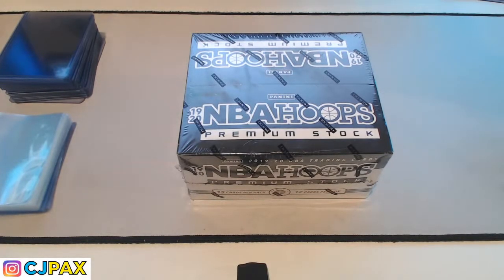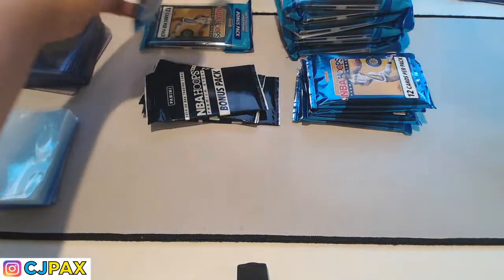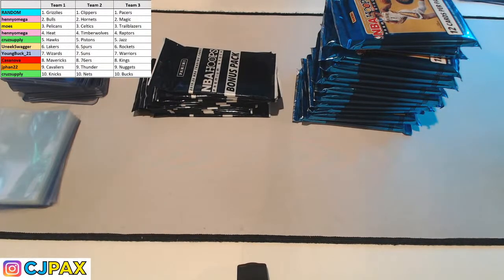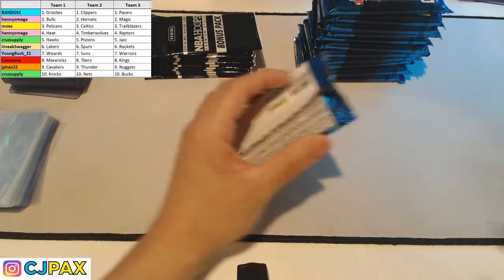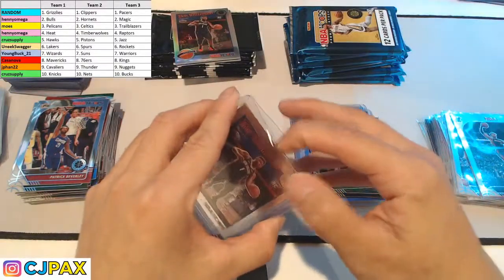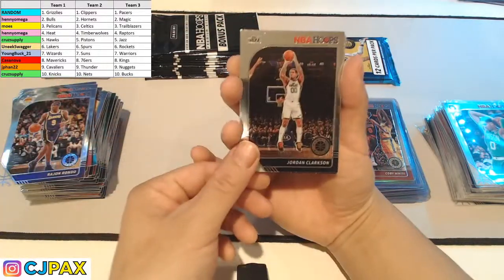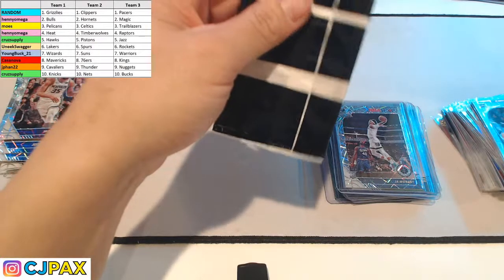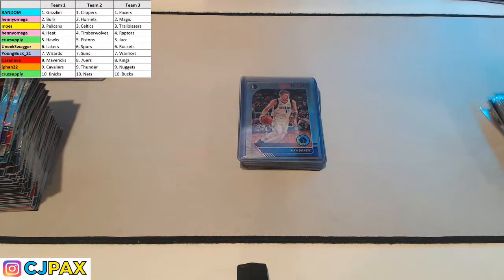(1) SEALED NBA HOOPS PREMIUM CELLO BOX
RANDOM
hennyomega
moes
hennyomega
cruzsupply
UneekSwagger
YoungBuck_21
Casanova
jphan22
cruzsupply